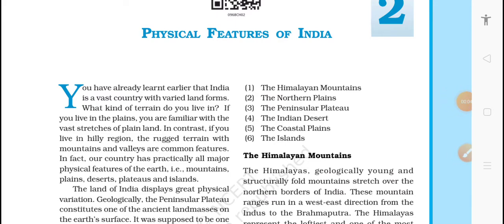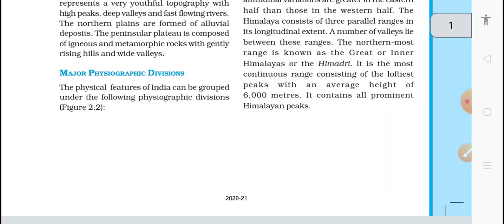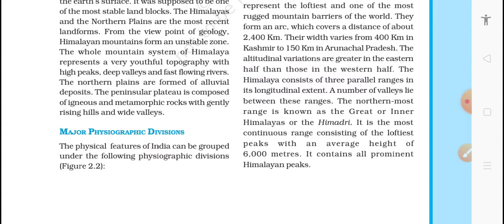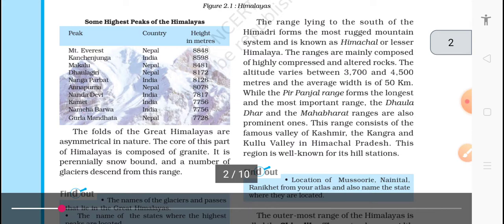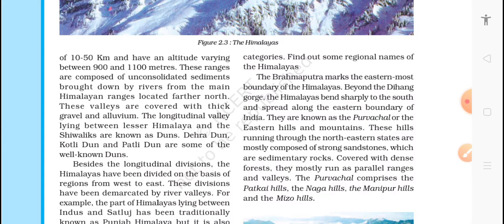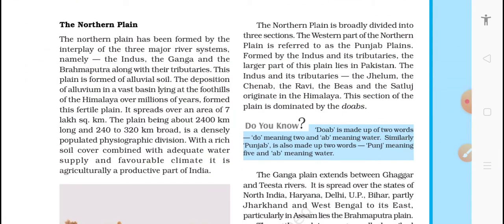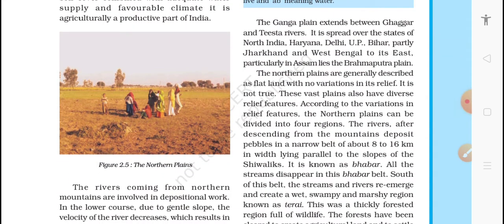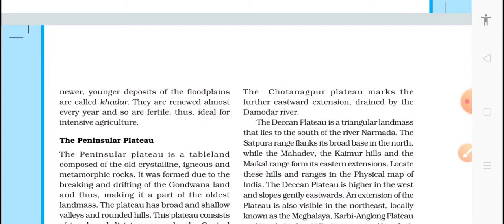Physical Features Of India l geography l class 9 chapter 2 l NCERT Book 📚